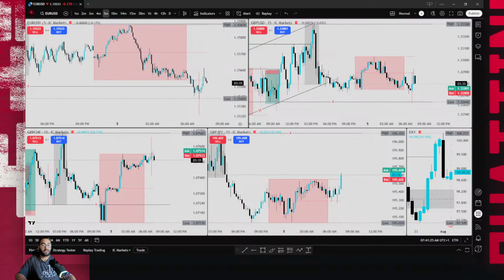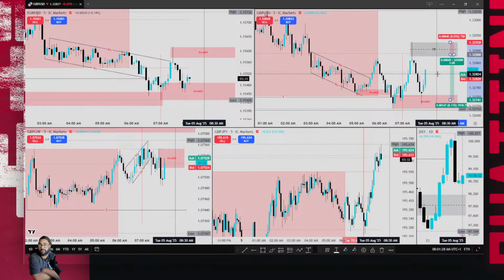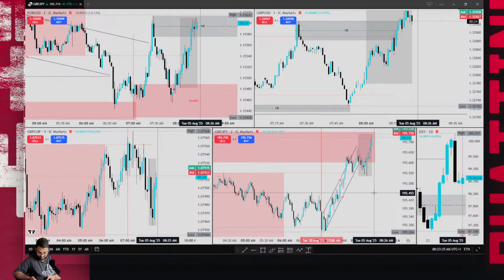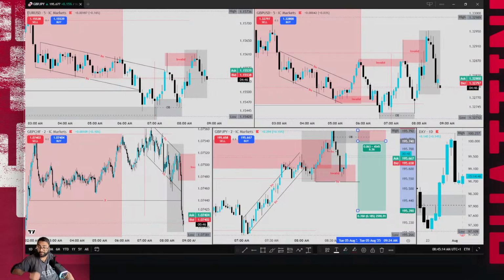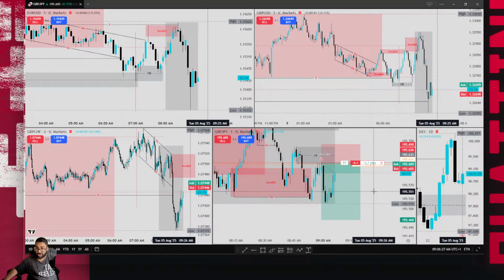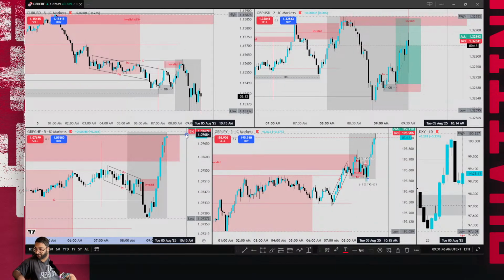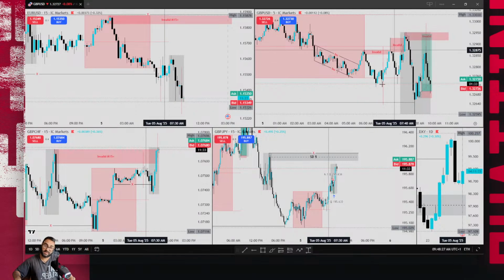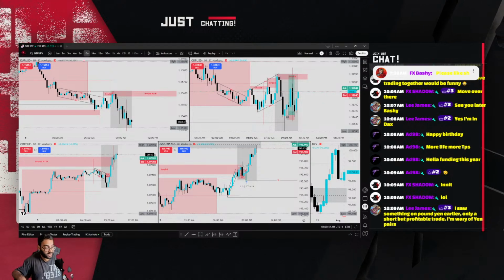Live Trading M1, Free Psychology Lessons #24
Hey I'm Bashy a 30S / 1M trader, Here is a little information on me i started trading the markets in April 2024 after being scammed by a youtuber back in December 2023, In January 2024 i started studying and learning what trading is and what it entails ( this is sooo important) I started studying technical analysis from February to April learning Market structure, Supply, Demand, Liquidity, Order Flow, Candle Stick Anatomy, Time Frames, Session Volume, Fundamental Analysis! Then i back tested this to gather data to see if I'm on the right path and it worked out well after doing 2 full weeks of back testing!! BUT what made me realise where most traders fail isn't the technical's nope! It was the most important thing. Psychology which i have pretty much mastered!!! ( still working on technical's LOL )

So i now I'm live streaming my trades weather i hit sl or tp or no trades to show I'm authentic and I'm trying my best! I'm not a "Funded" trader yet but i haven't blown an account yet which is success in itself! I'm on my journey and i met so many traders who have been trading for 4 5 6+ years and they still struggle with psychology, i worked with a couple traders helping them with psychology as i felt that was something i was really strong on and i could help them, i actually managed to help a few people mainly some friends i met through trading and i realised maybe i can help more people as its clearly an issue for so many traders so here i am! during my streams I'm giving free education on psychology with no strings attached! Why you wonder? because i was scammed by a guru and i can understand trying to make a better life by either making more money or having location freedom or you just want to work independently and not for a corporation ( that was my reason ) so here i am trying to help those who need it!

I have been on a podcast from a youtuber who's got a sizeable audience you can have a listen to that podcast

any questions feel free to ask me, feel free to like the content share the content and comment which your opinions or questions and ill do my best to help thank you!!